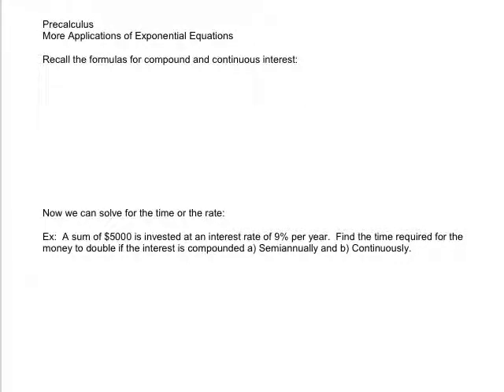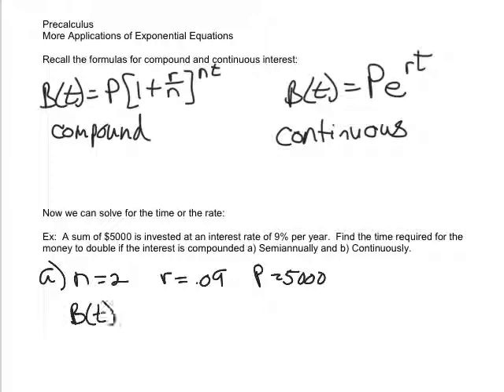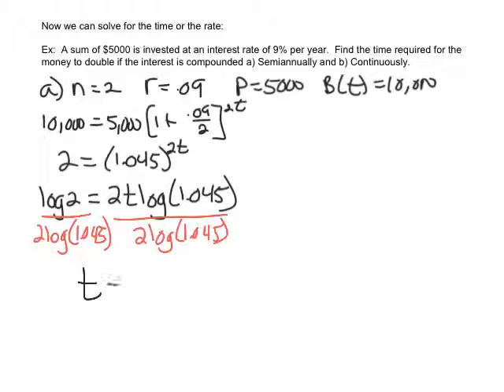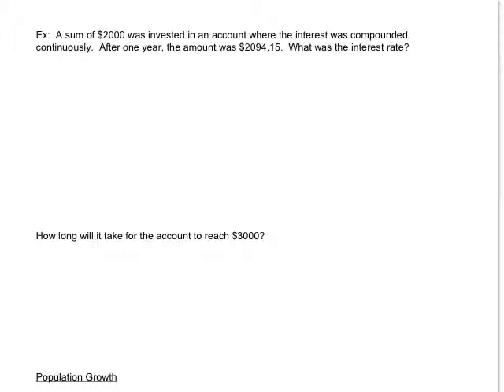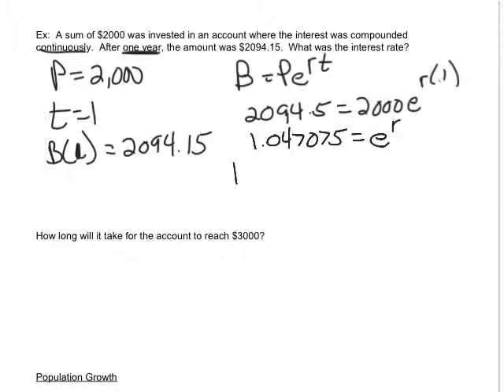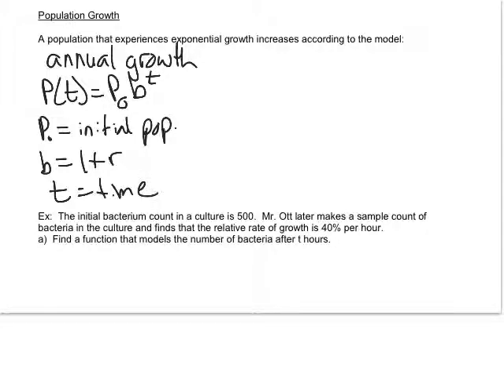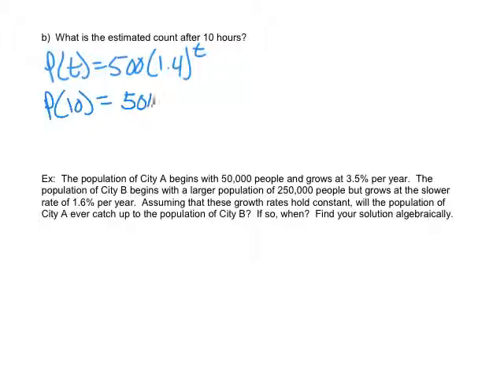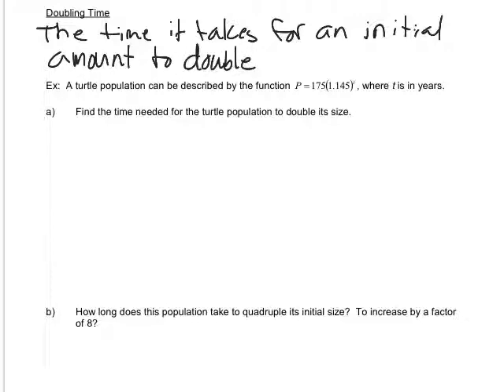P.4.7 Applications Day 1